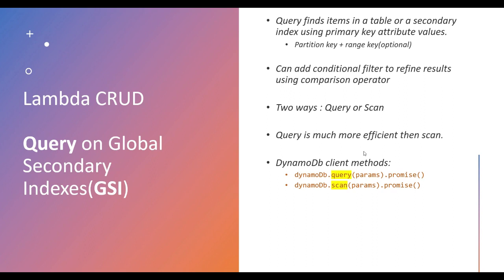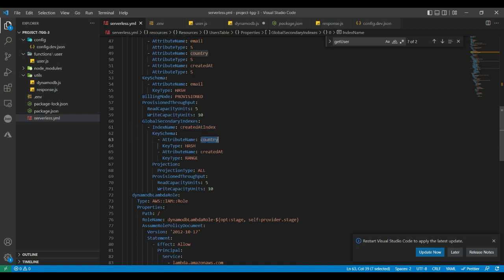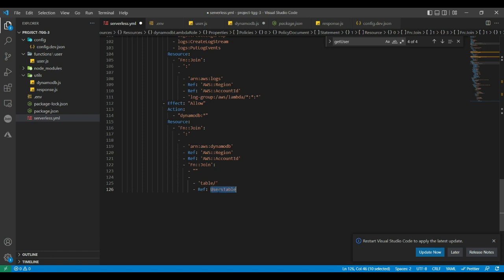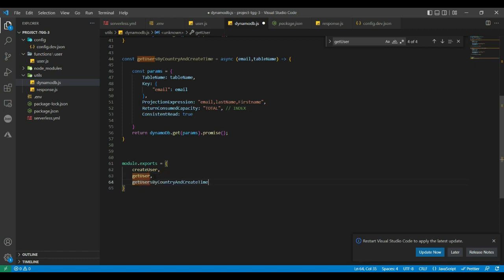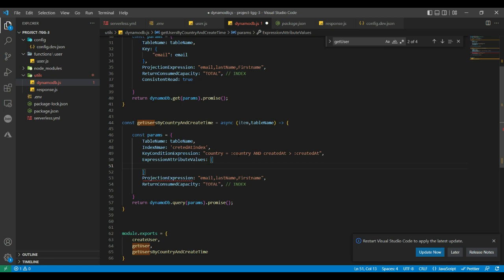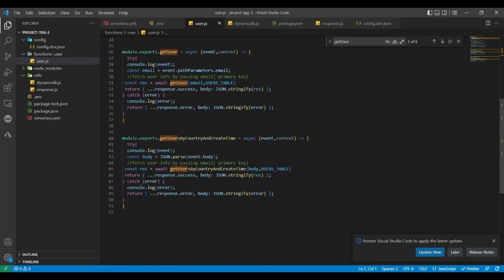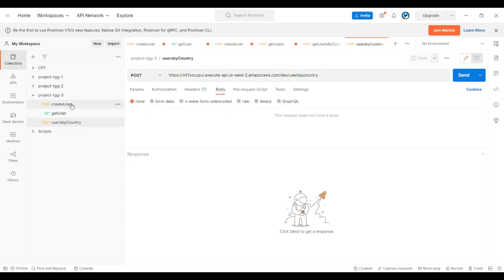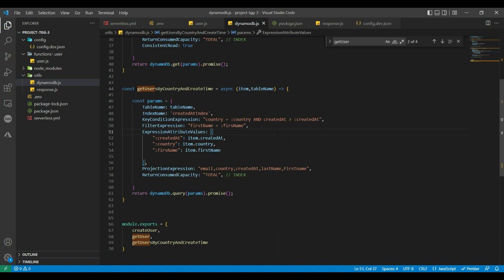35 Lamda Query Items